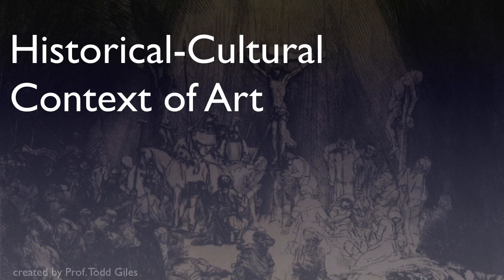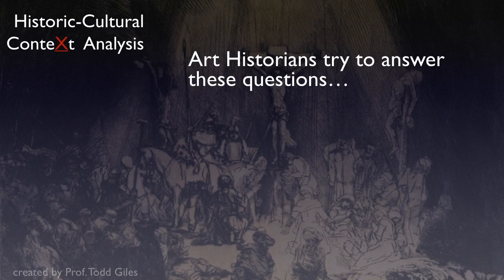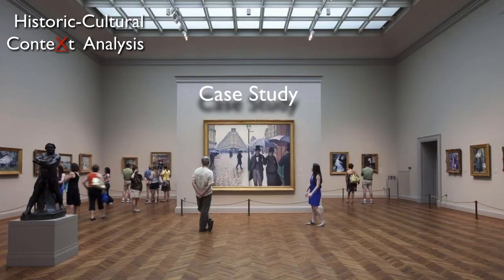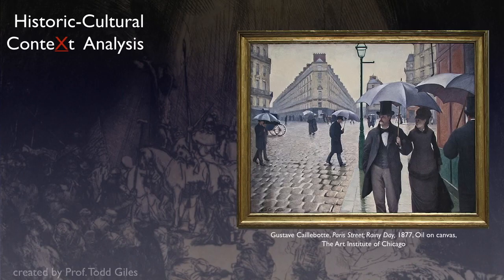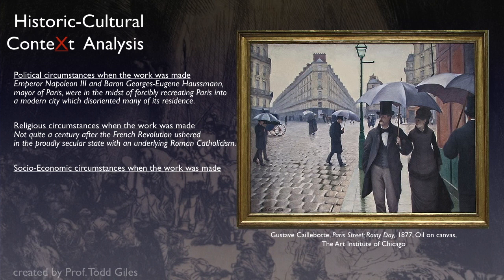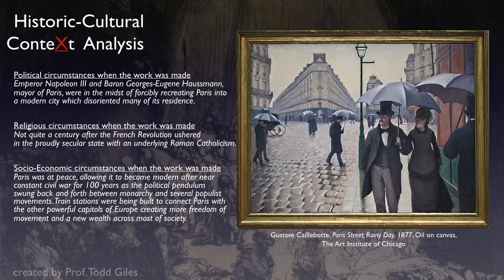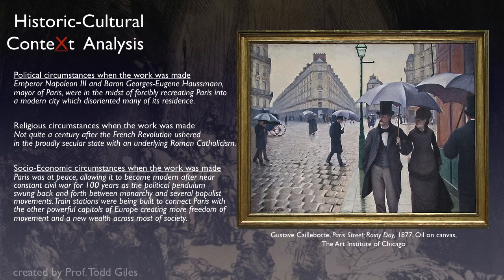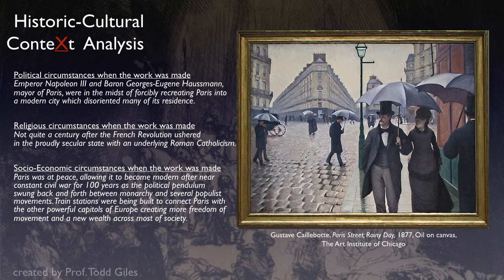Cultural Context in Art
Cultural Context in Art for Art Appreciation